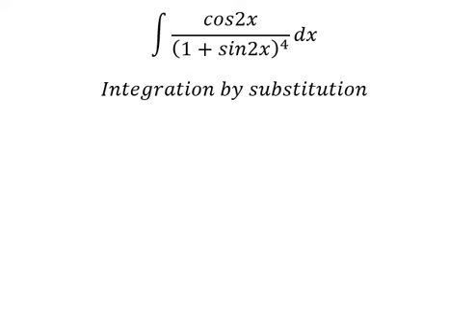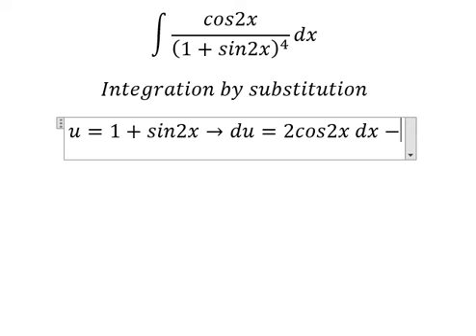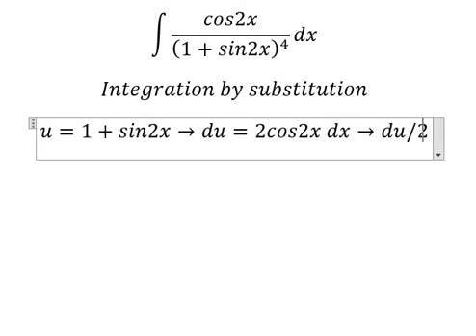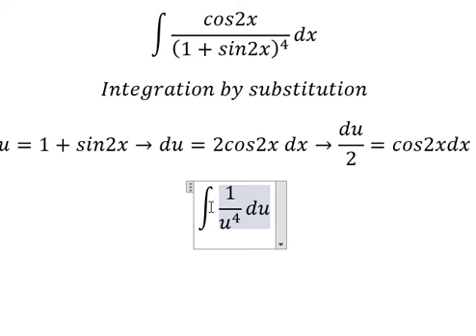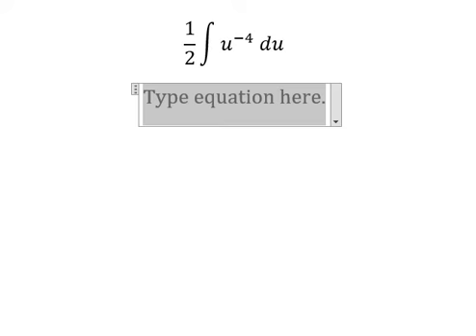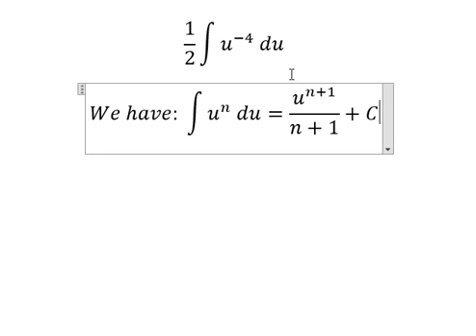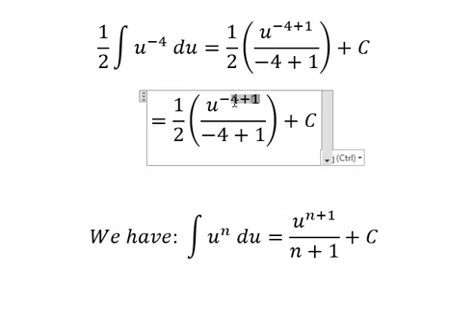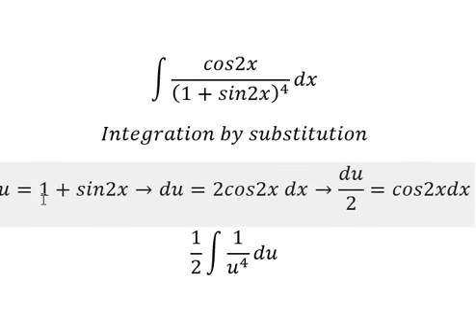Calculus Help: Integral ∫ cos2x/(1+sin2x)^4 dx - Integration by substitution - Techniques